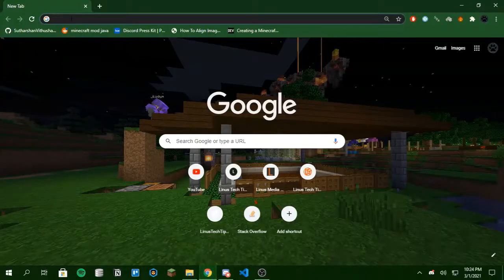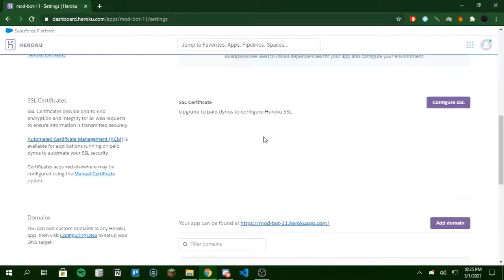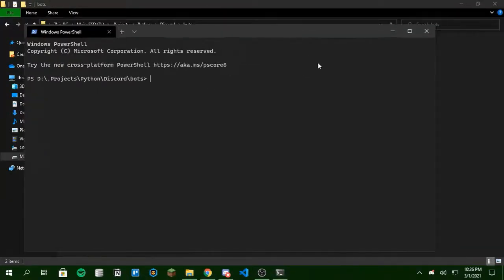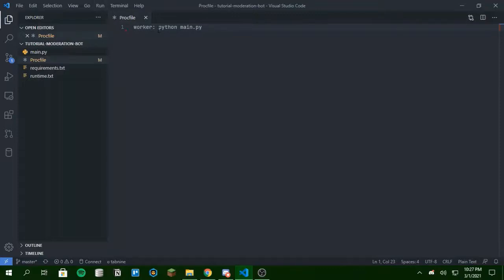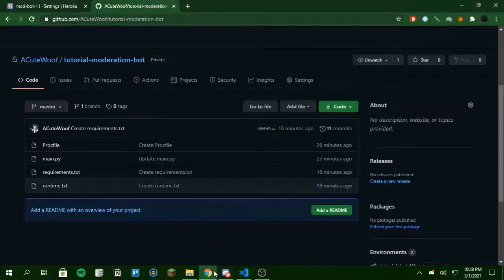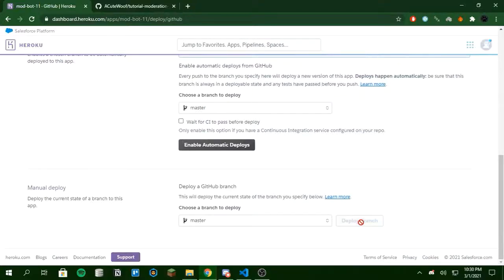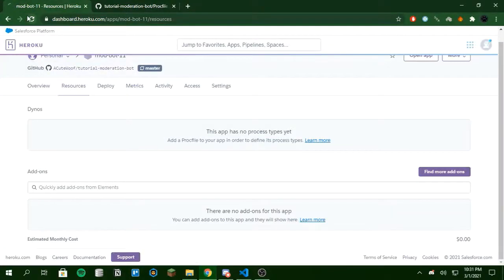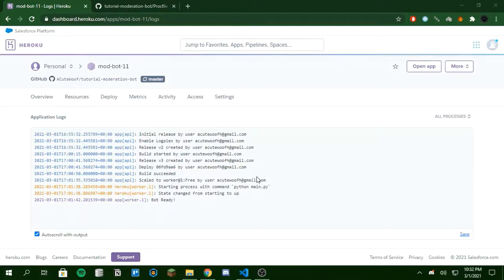Host Python Apps For FREE on Heroku // Hosting your Discord Py Bot On Heroku!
How to host your discord bot on Heroku.
Heroku is a service that lets you host apps on their servers for free.
Setting it up is pretty easy.